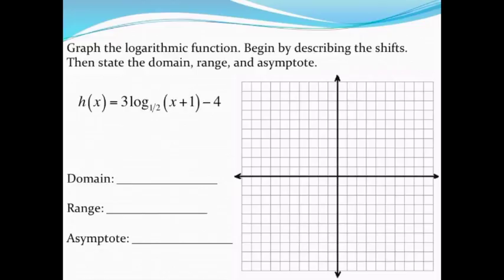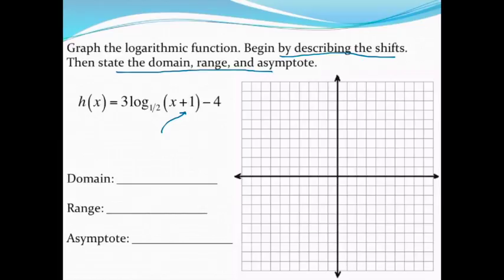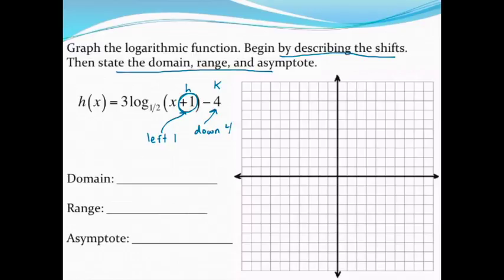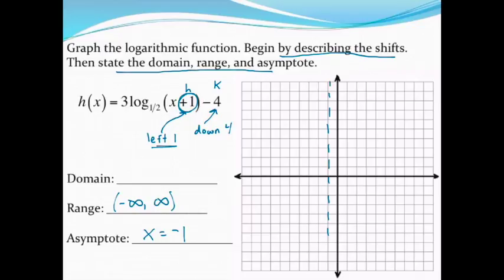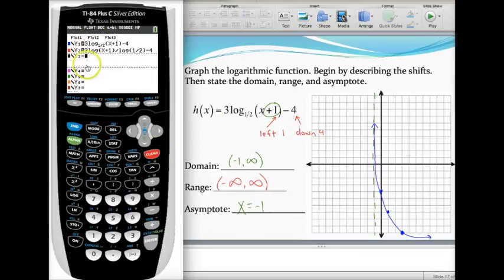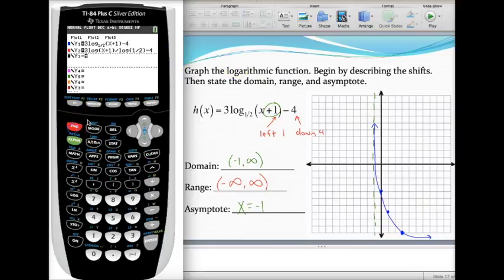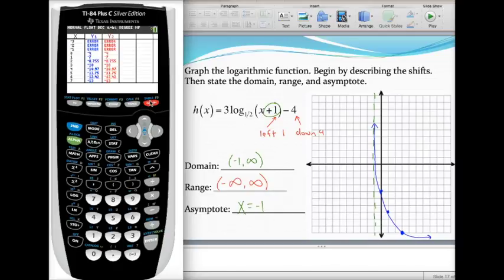Graphing logarithmic functions (2)